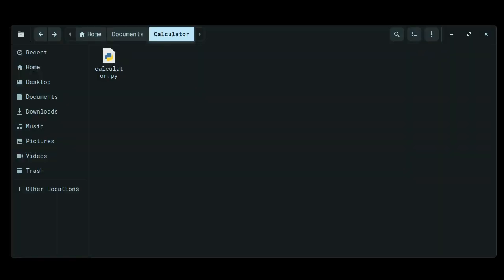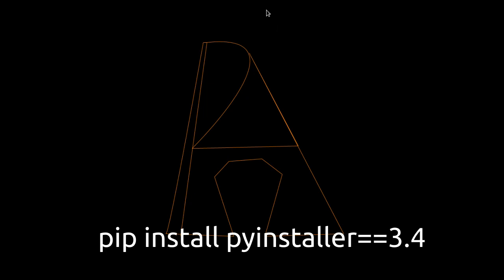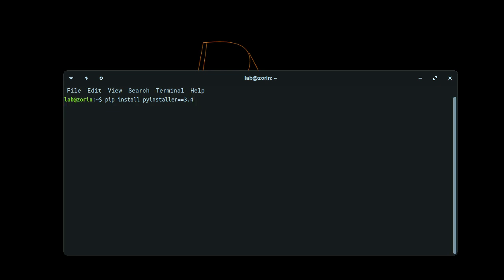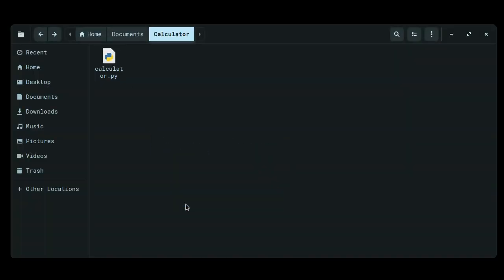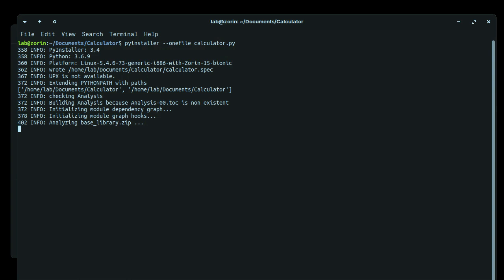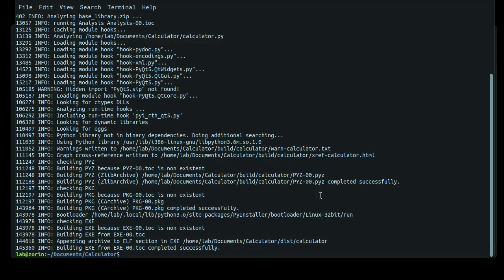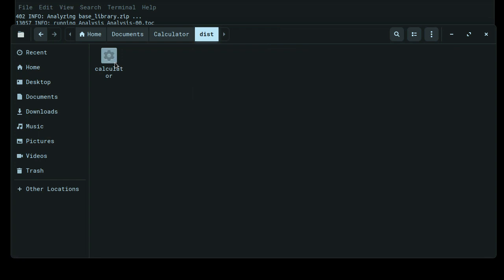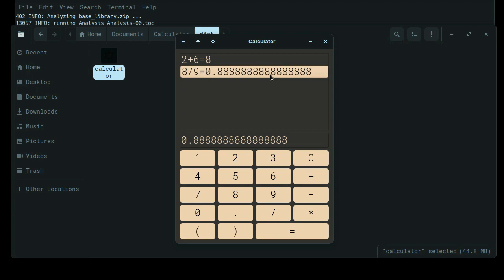how to compile your python project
how to compile your python app into windows/Linux/Mac software.

install pyinstaller with:
pip3 install pyinstaller==3.4